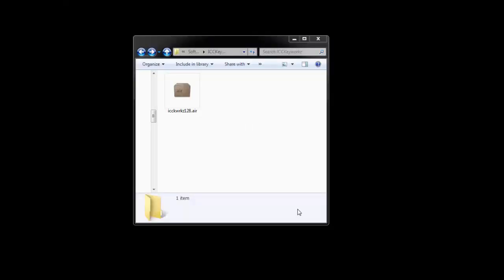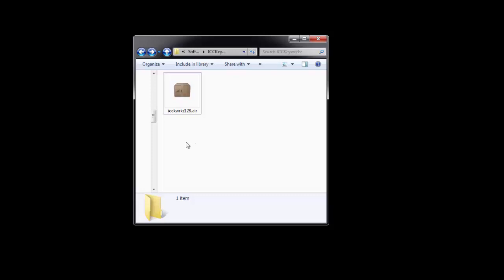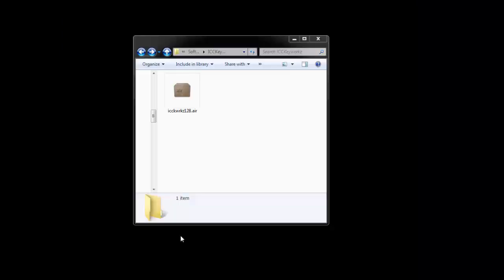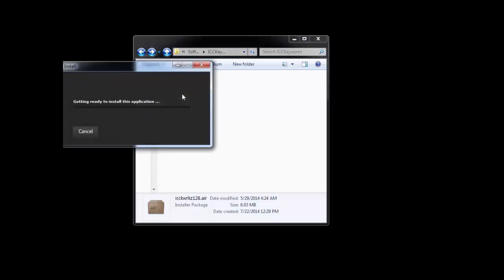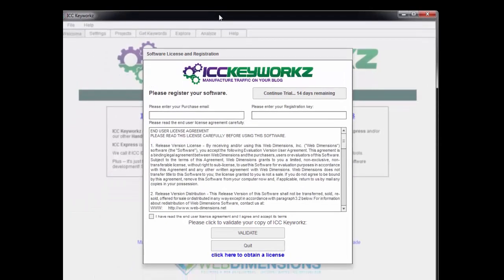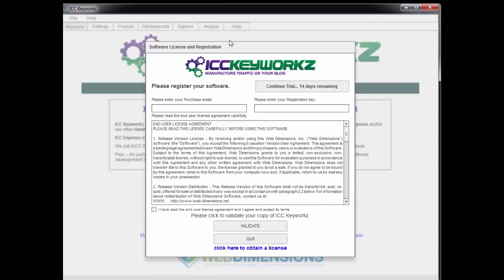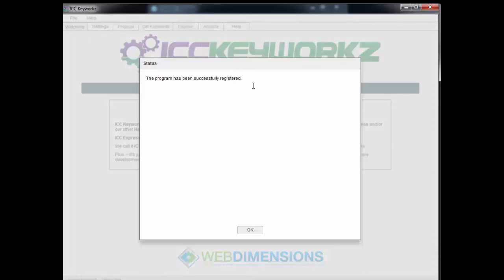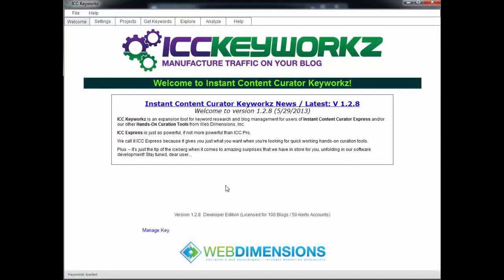1. Installation and Registration: ICC Keyworkz Training & Instruction Guide